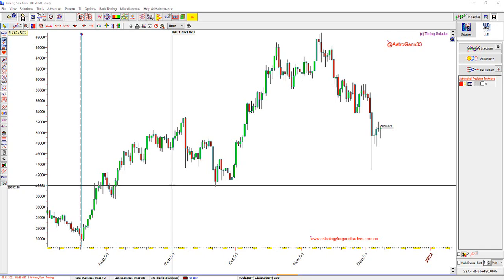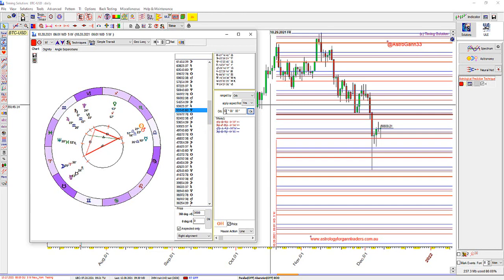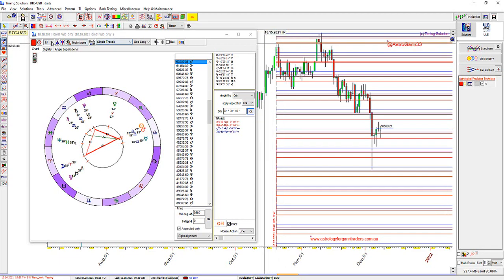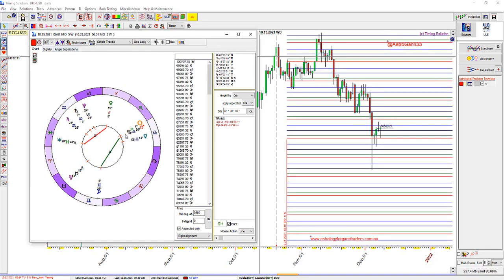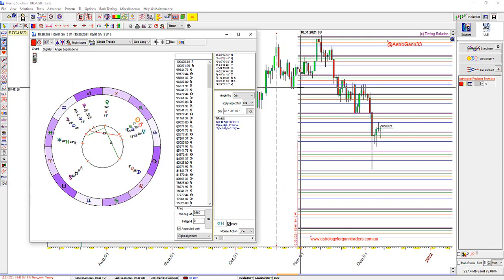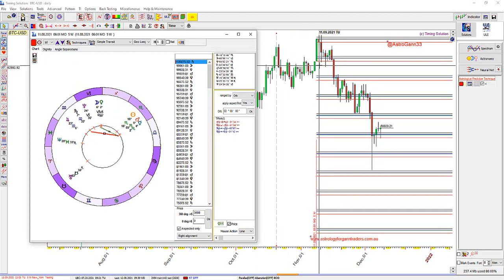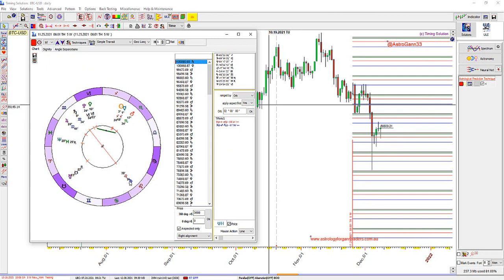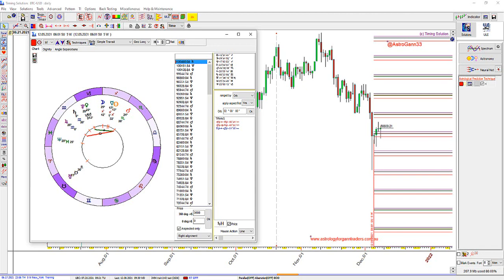Bitcoin daily Transits in Timing Solution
Everyday planets form specific aspects at certain angles.
There are hard aspects which are more bearish and RED, and also soft aspects, which are more bullish in GREEN.
Watch me animate thru the days, see how shifting planetary energy correlates with bullish/bearish bars for Bitcoin.

*I've made a couple of mistakes, see if you can tell me what they are?

The software I'm using is called Timing Solution.